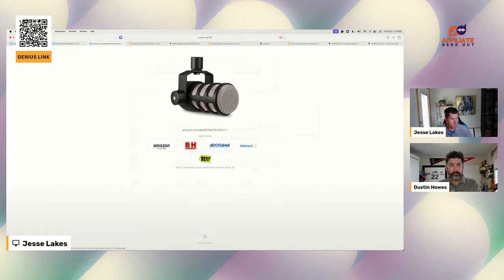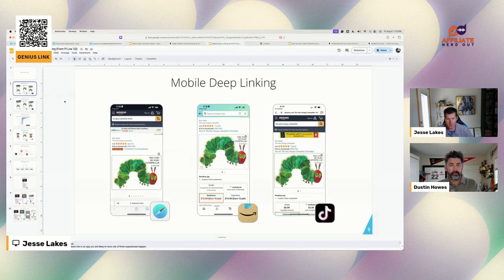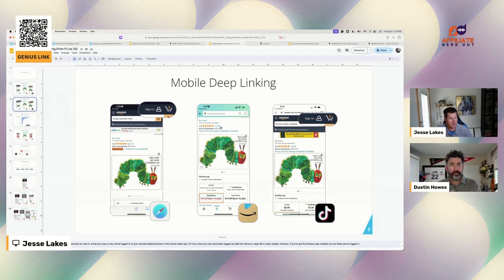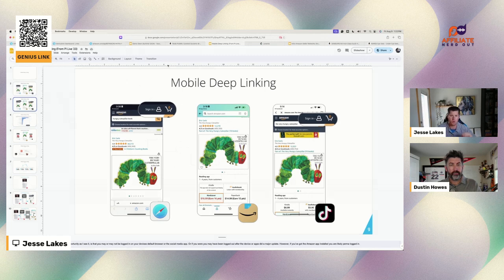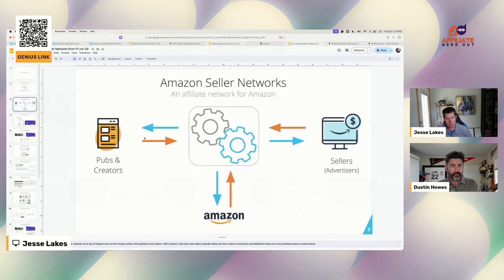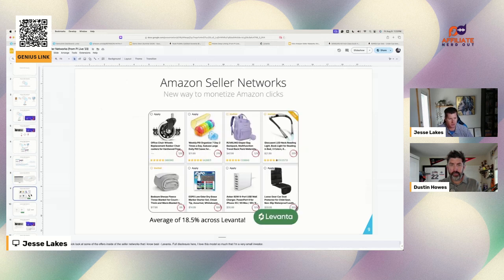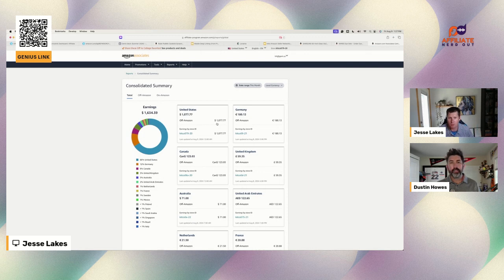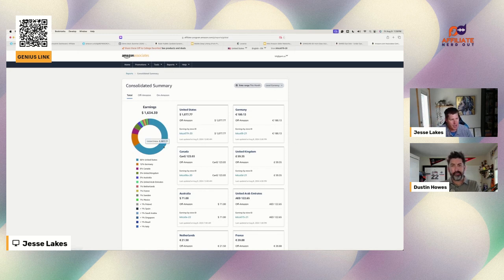Maximize you affiliate marketing efforts by utilizing Geniuslink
Geniuslink optimizes affiliate marketing with automatic link monetization, dynamic routing, and Amazon localization. It offers choice pages, A/B testing, retargeting, and custom domains. With comprehensive insights and real-time content optimization, Geniuslink maximizes conversions and revenue across multiple platforms while enabling team collaboration.